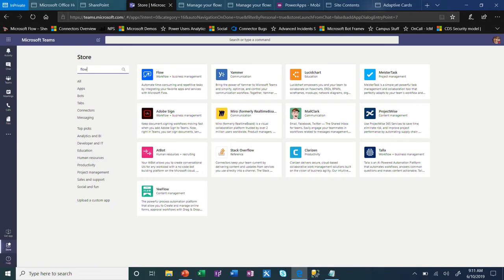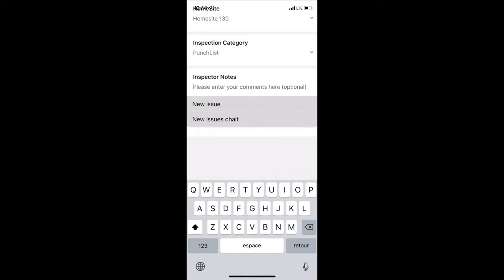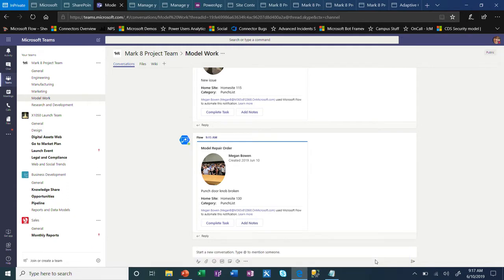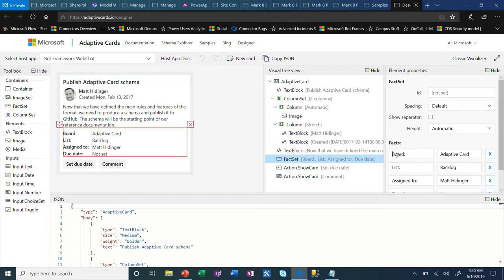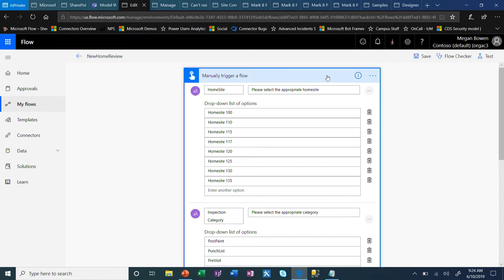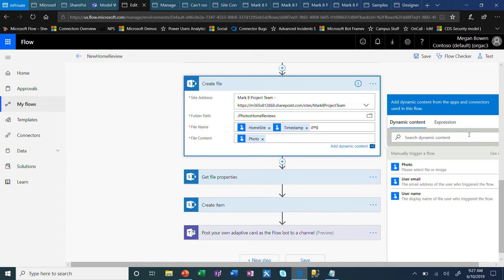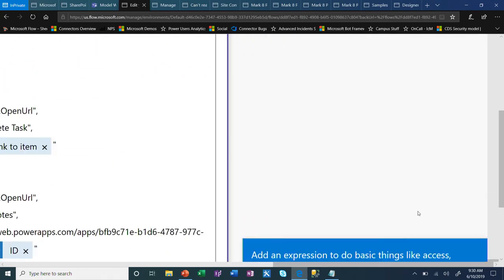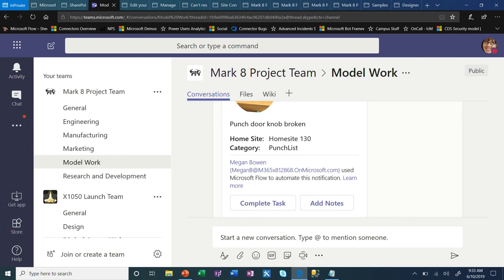How Microsoft Flow makes bots and cards easy for everyone - THR2031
Learn how Microsoft Teams leverages Microsoft Flow so any user can easily create a bot that responds to messages. Anyone can now create a bot that does everything from simple messages to advanced adaptive cards that display rich information and even have action buttons.